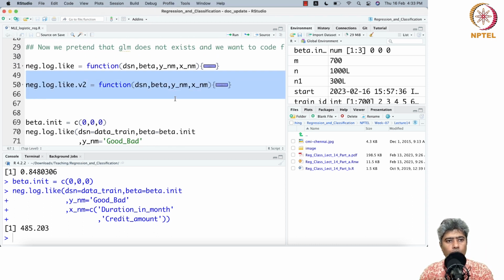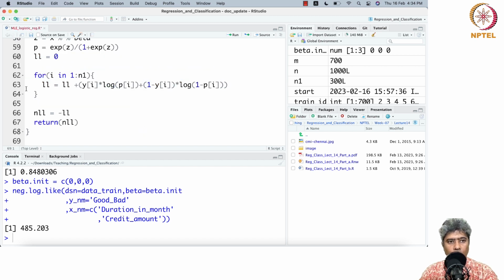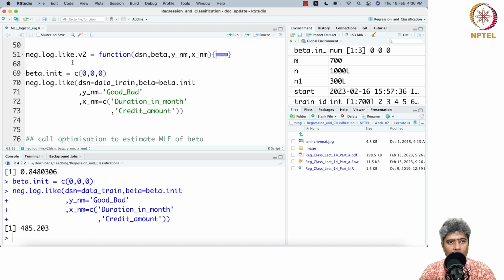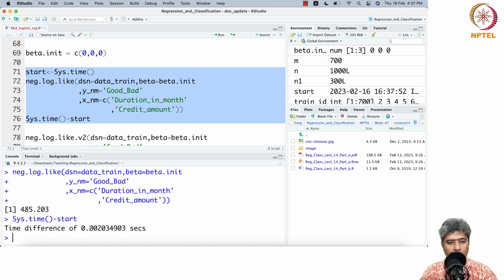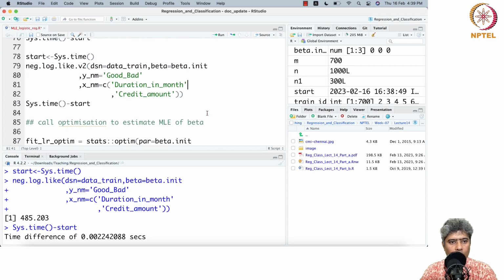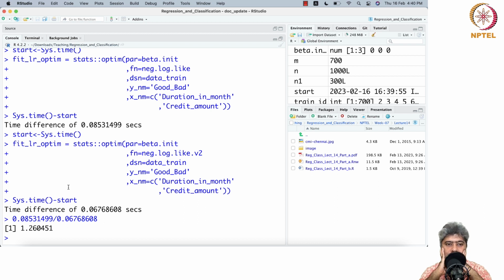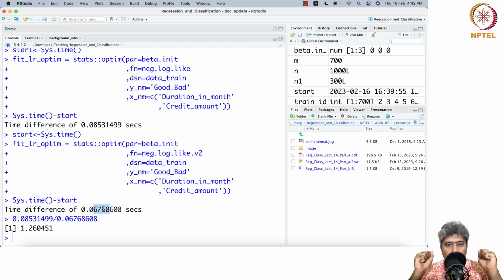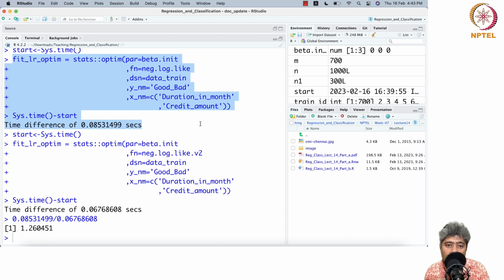Hands on with R : Measure Time performance of R code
Measure time performance of R code